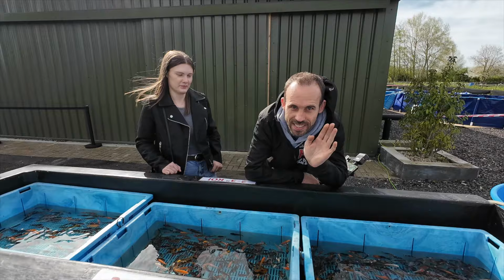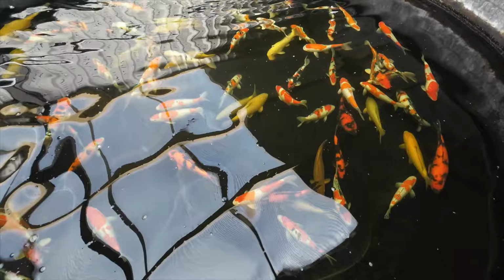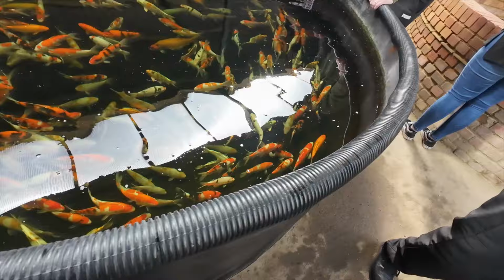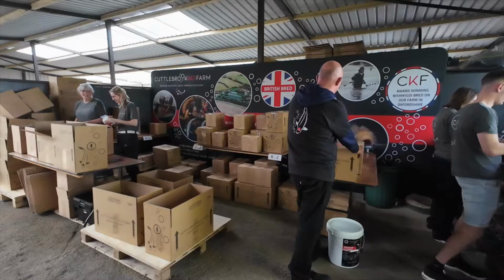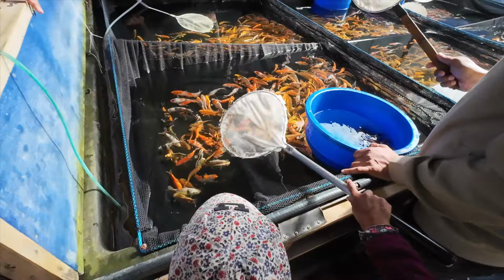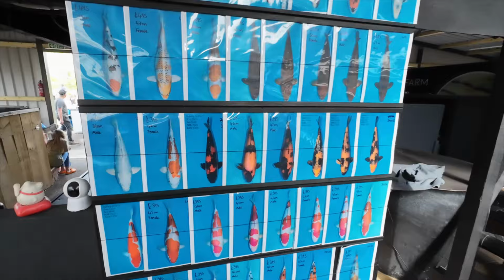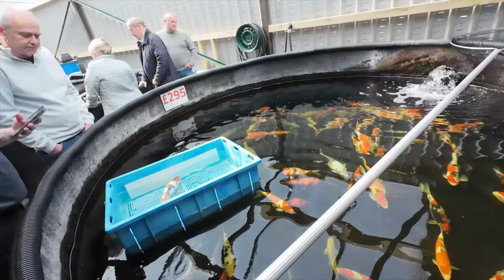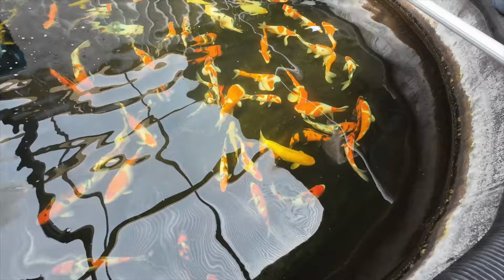CUTTLEBROOK KOI FARM OPEN DAY 13:4:24 (VID 103)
Great day out visiting Cuttlebrook Koi Farm open day